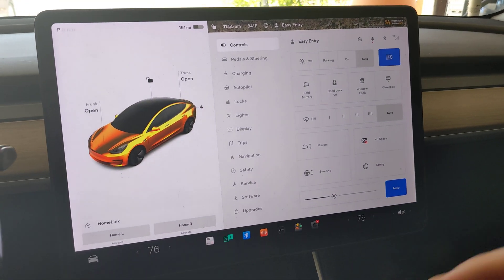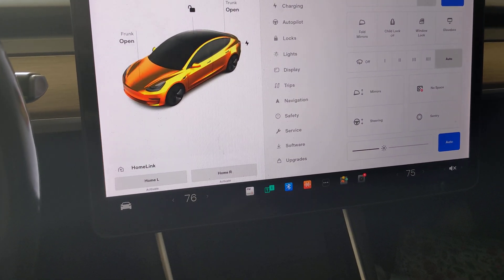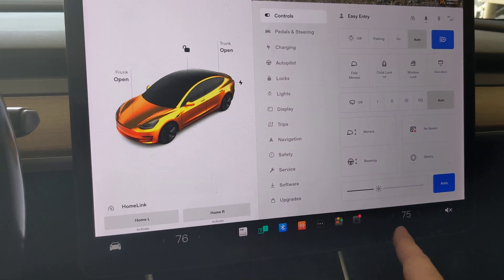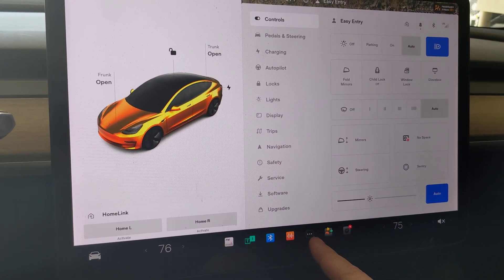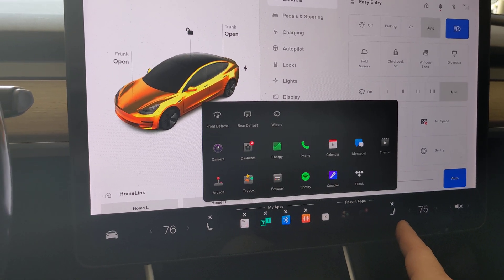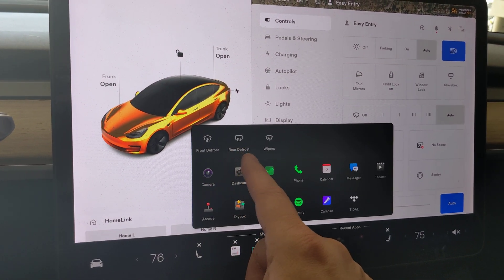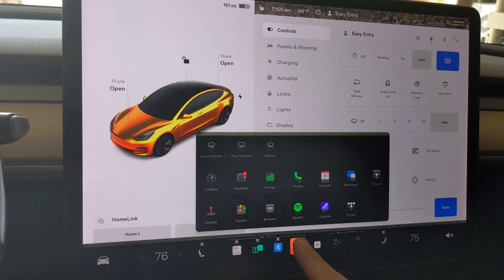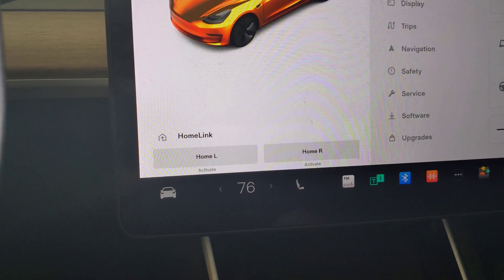Tesla heated seats icon is back! Add a heated seats (defrost/wipers) icons to the screen. 2023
Tesla heated seats icon is back! How to add a heated seats (and defrost or wiper) icon to the Tesla software.